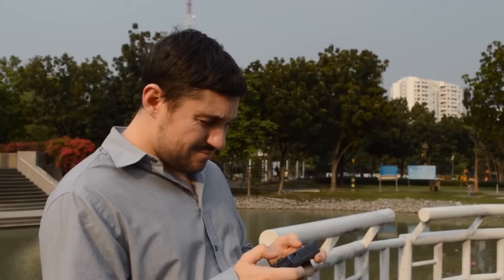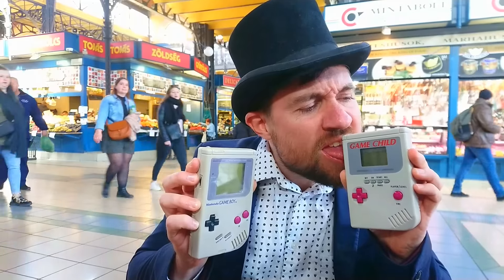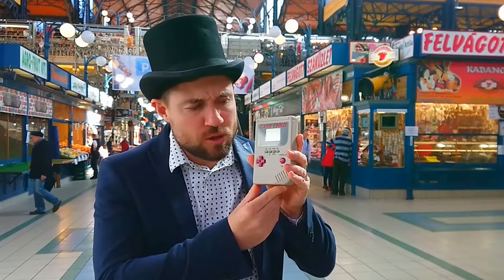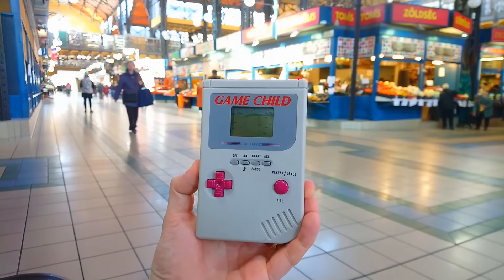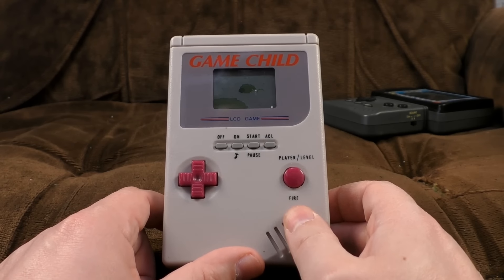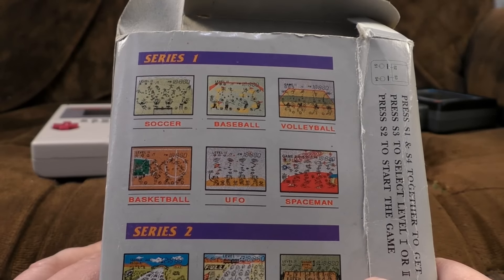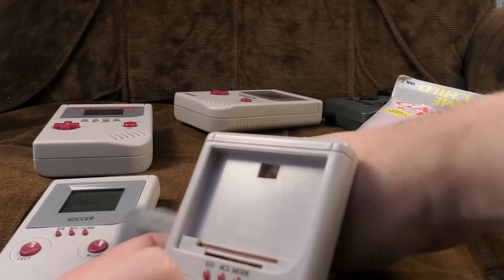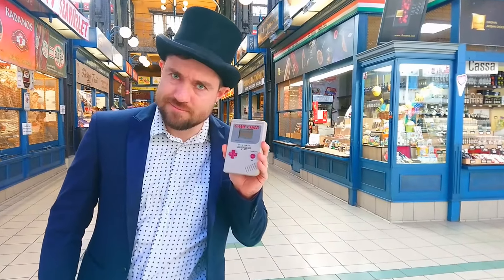The History of the GAME CHILD - The ULTIMATE GAMING HANDHELD !? - Featuring ASHENS !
Today Top Hat Gaming Man is joined by Stuart Ashen, fellow YouTuber and feature-length movie producer to discuss the history of the Gamechild. A quirky Gameboy clone!

For More Game Child Goodness Check Out
The Retro Future - The Game Child - Unboxing and Gameplay!